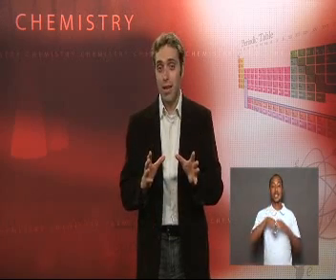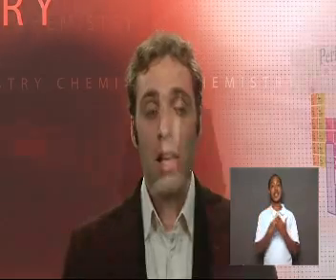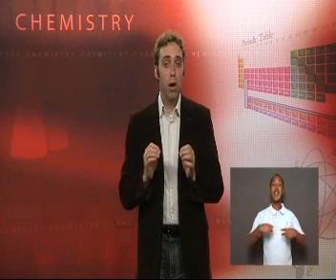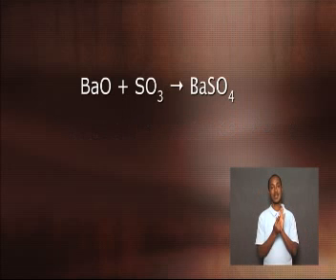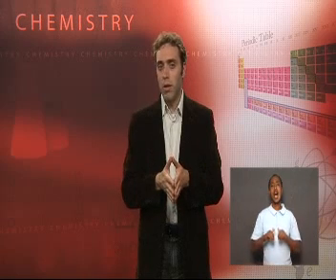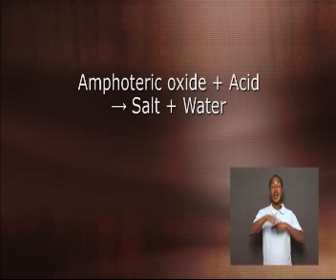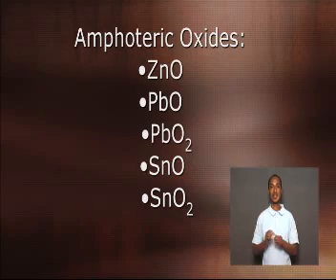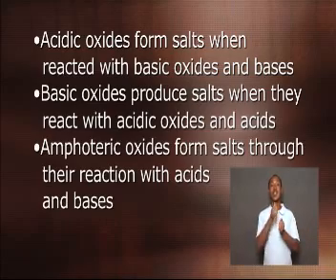oxides part ll